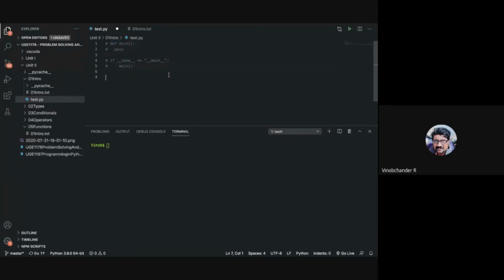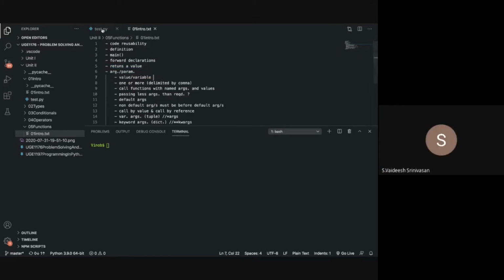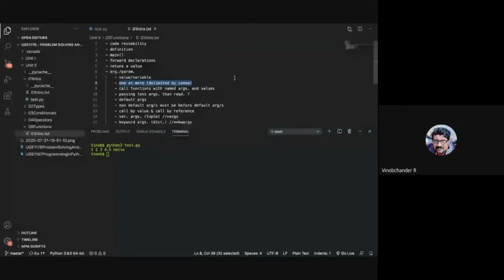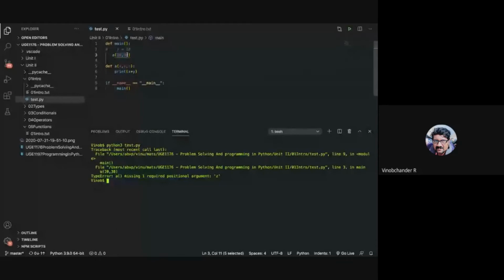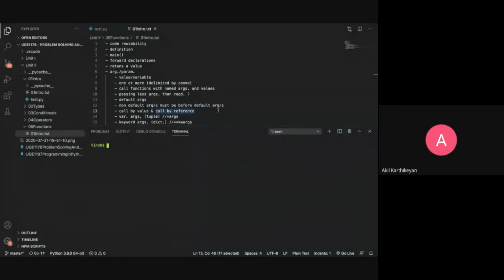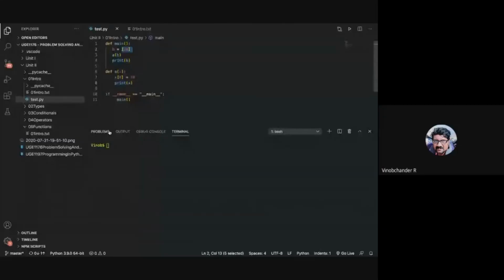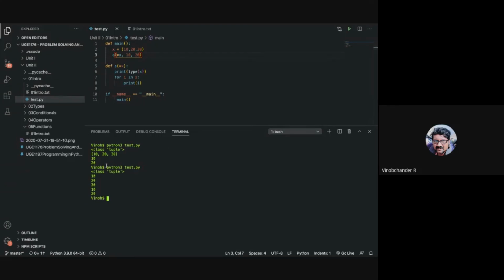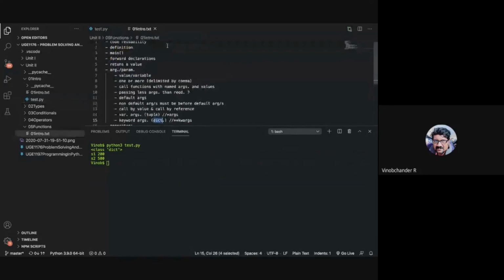Functions in Python Part 1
This video is about Functions in Python Part 1